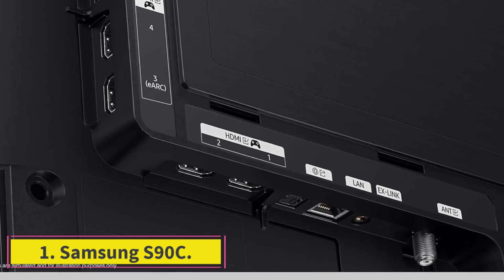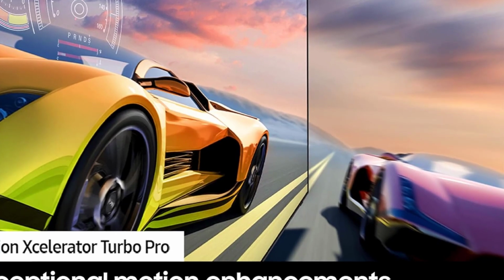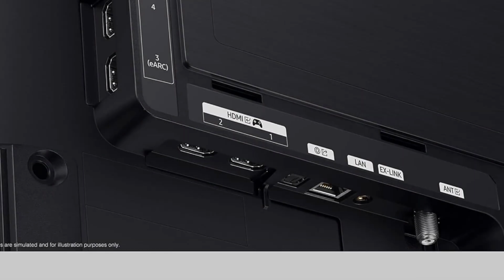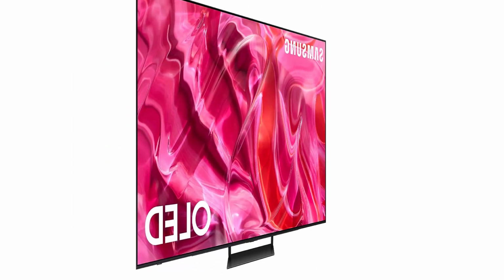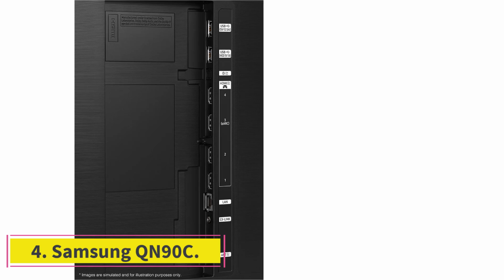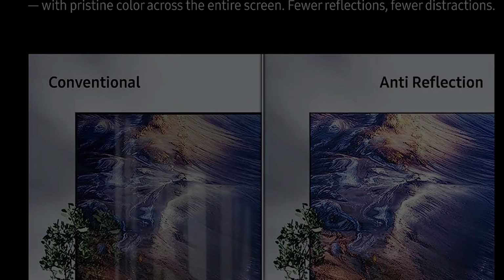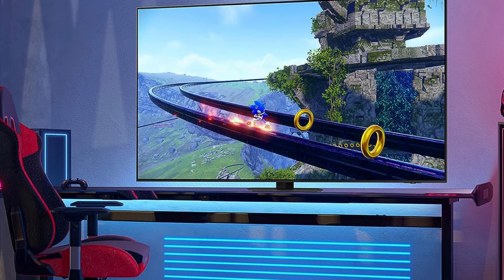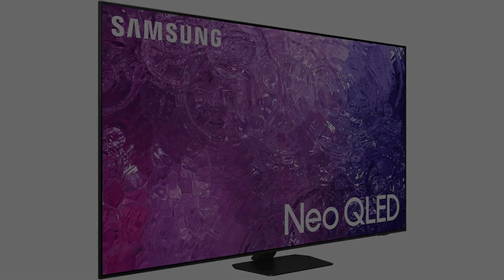best 4k tvs 2024 || best gaming tv || best 55 inch tv || best 75 inch tv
owners.